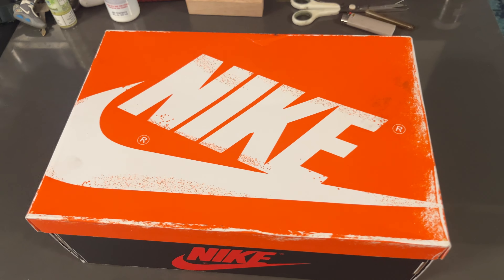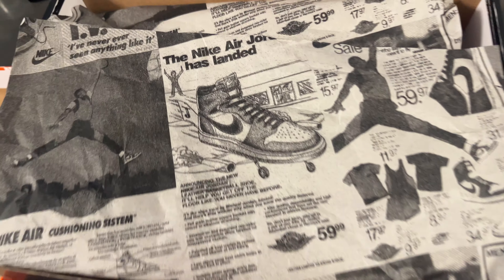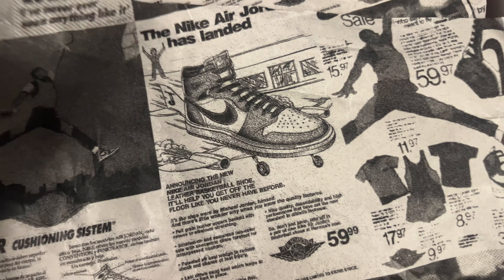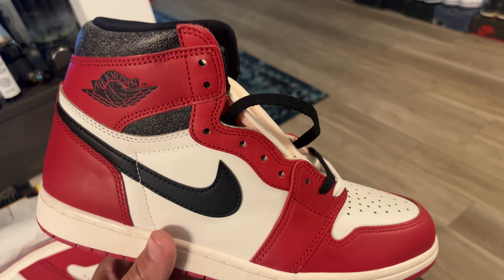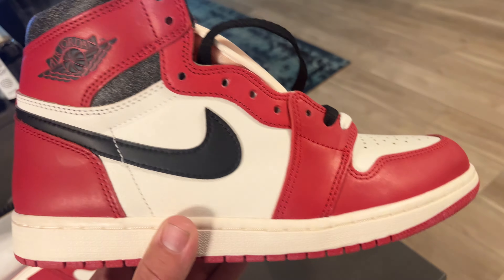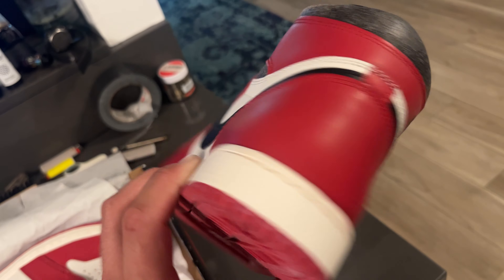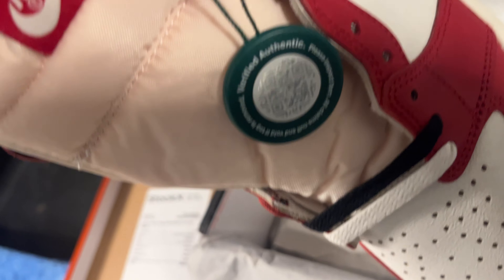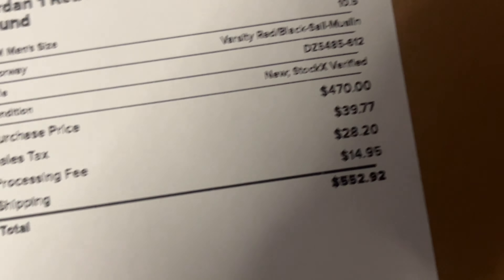Air Jordan 1 Lost And Found Unboxing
In this video, I will be unboxing my new pair of air Jordan 1 ￼ Lost and Found. This shoe has been on my list for quite some time now and I got back into the sneaker game right before these hit the market. I am not a reseller nor a collector, but a sneaker wearer !! Yes ￼ I wear all of my shoes, and I refuse to let them sit there and collect dust no matter what the value is I take good care of my shoes so they will last longer than me hopefully. Enjoy the video and thank you. ￼